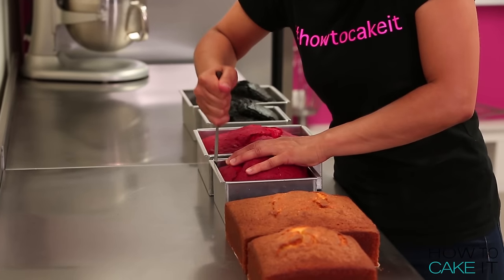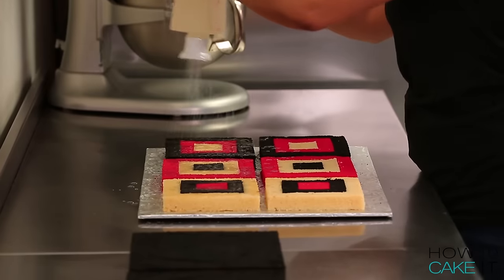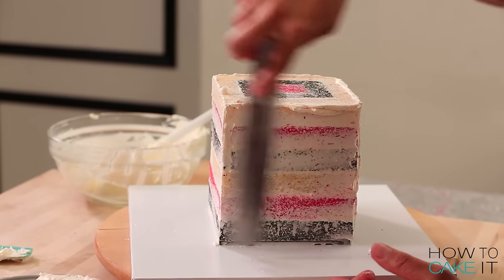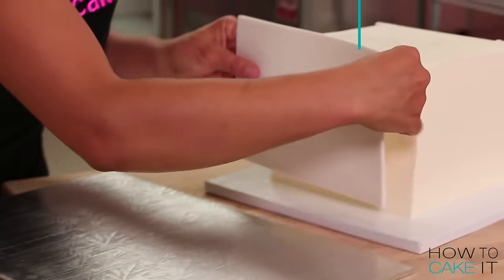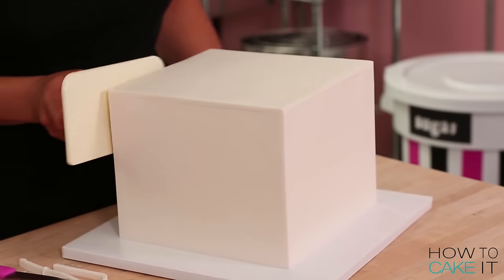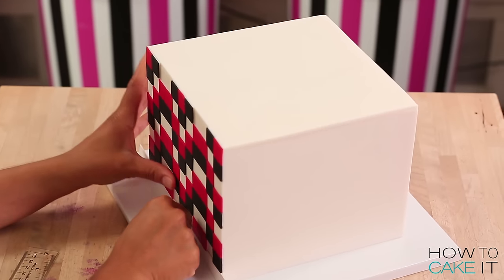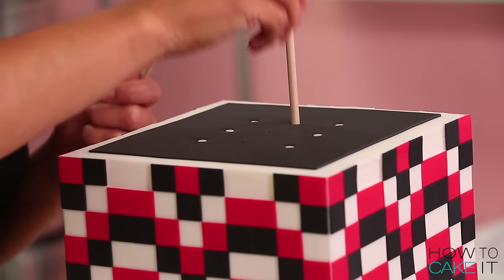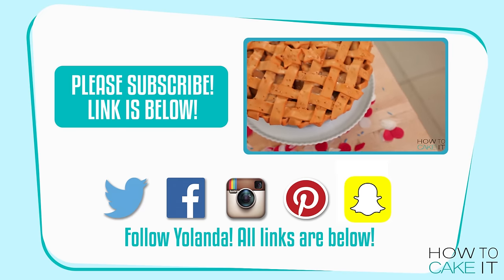How To Make A YOUTUBE CAKE with CHECKERBOARD SURPRISE INSIDE! Happy Birthday SUSAN!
Editor: Orhan Sumen
Cinematographer: Cody Clay
Producers: Jocelyn Mercer & Connie Contardi